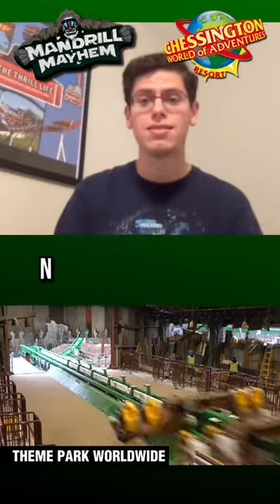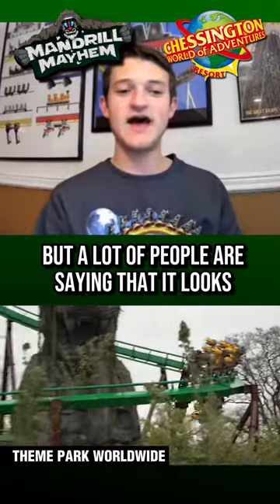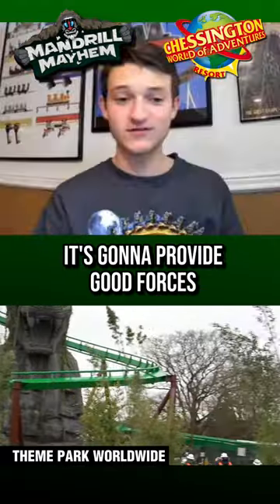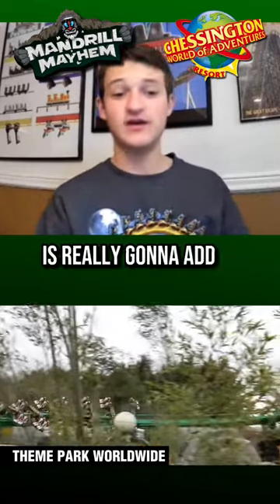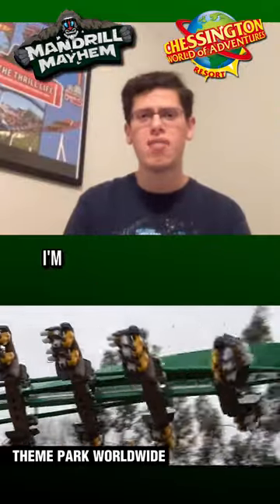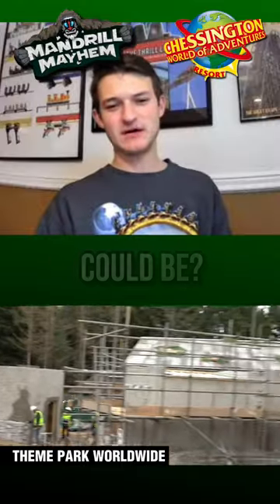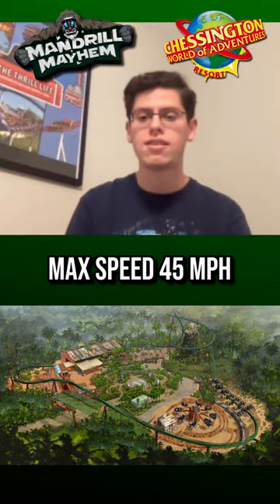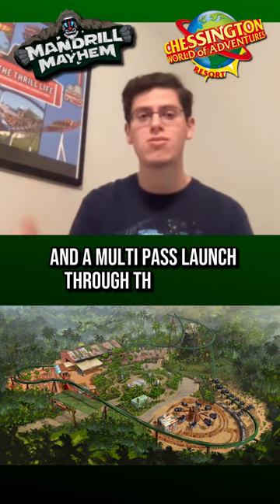Mandrill Mayhem Opening Soon at Chessington!